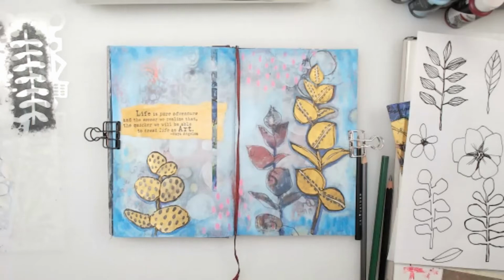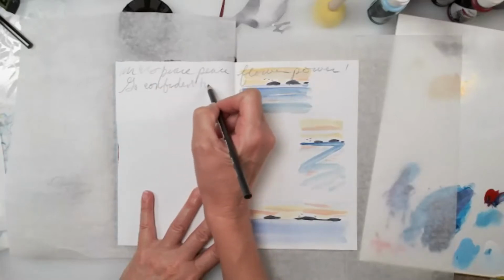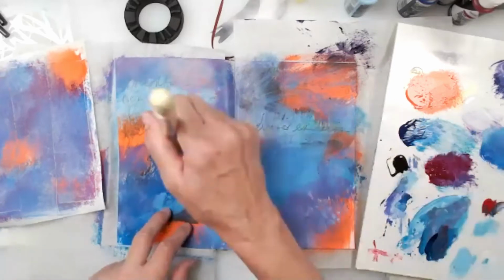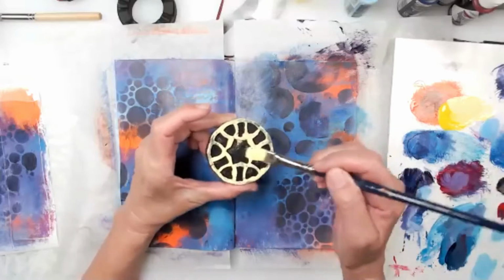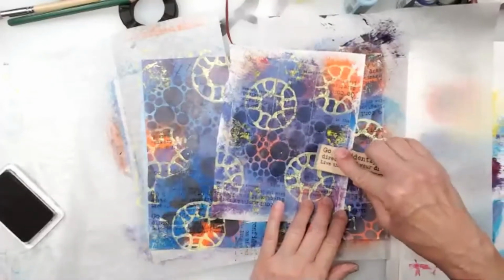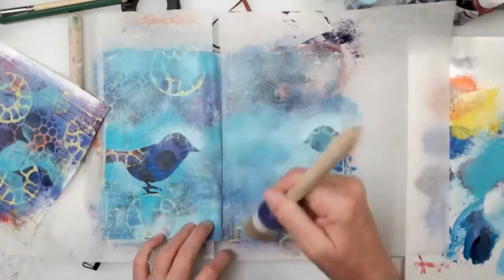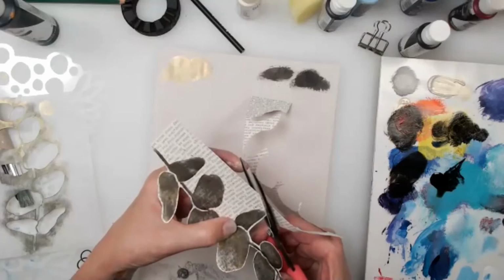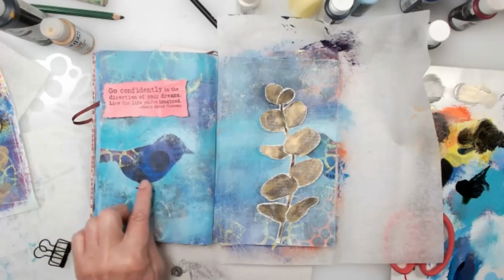Art Journal Spread with Acrylics, Tape, and DIY Collage Fodder LIVE CLASS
This is a recording of the Element3 Health live class making an art journal spread (two pages) with acrylic paints, tape, and DIY collage fodder.